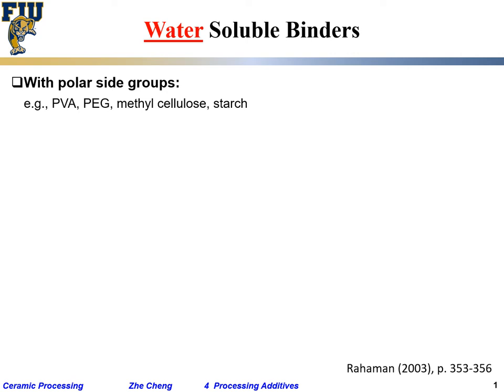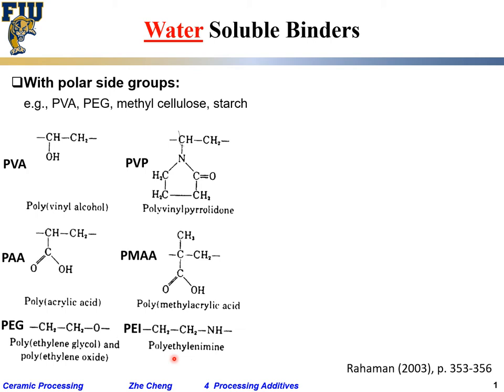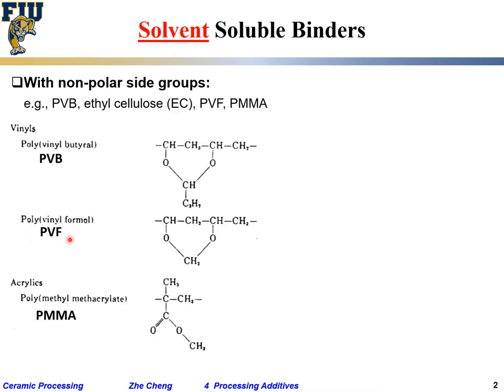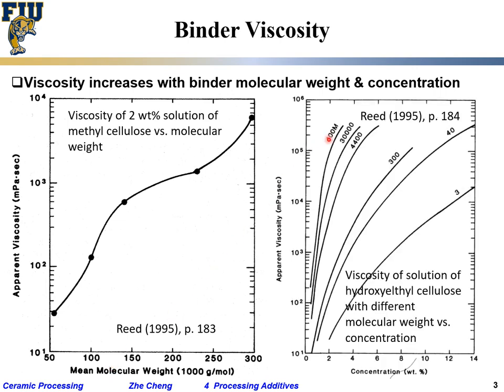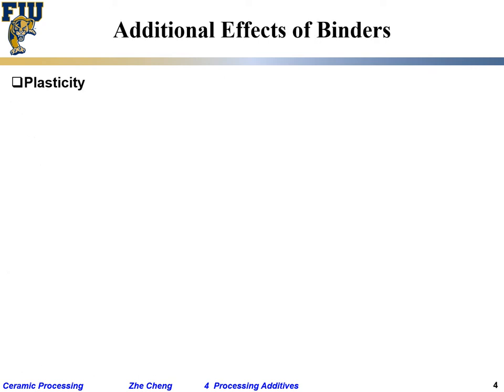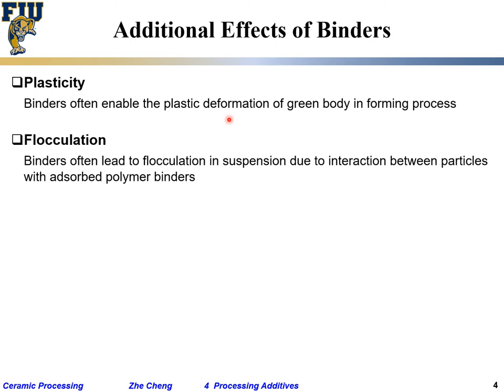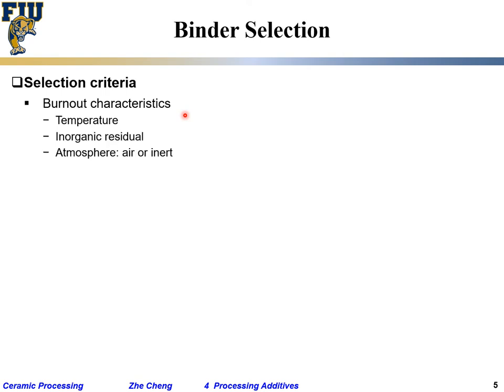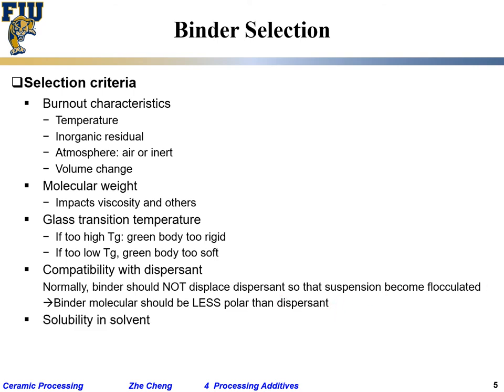Ceramic Processing L4-07 Binders